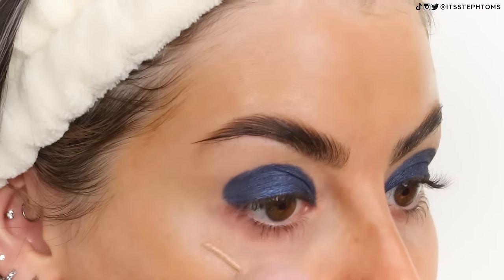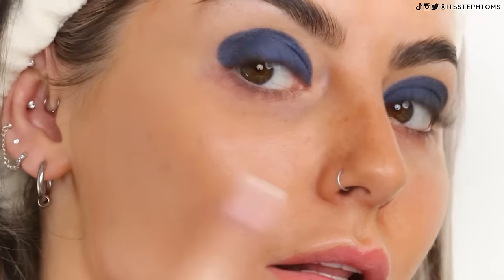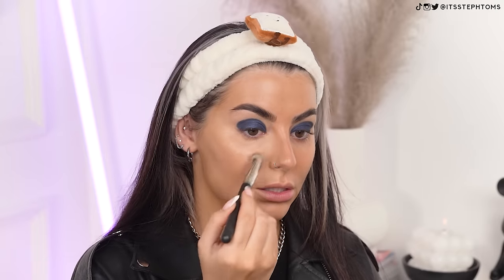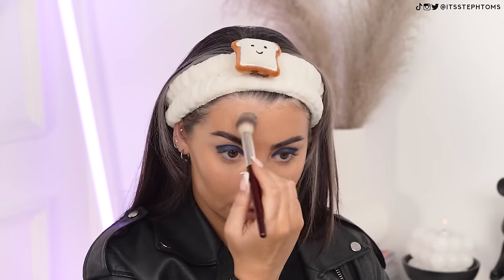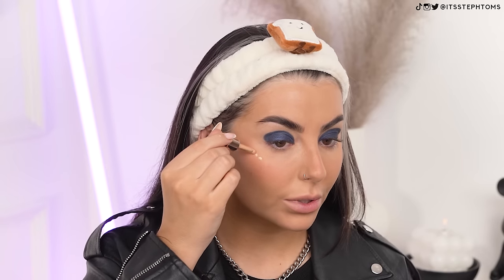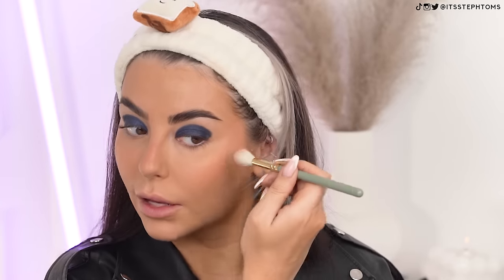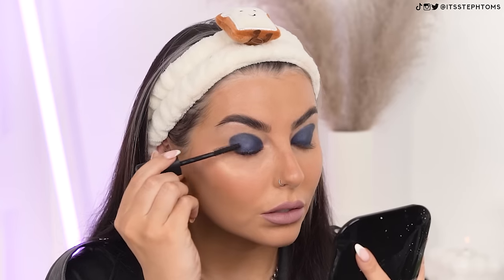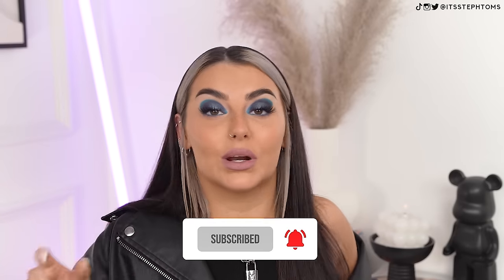It’s been a while..TESTING NEW KIKO MAKEUP!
Hello my friends! Today we’re trying out a bunch of Kiko makeup that I’ve not thrown on my face before! You all know I love a blue eye look 👀 let me know what you think of the finished look! Love u bye xx

Steph Toms
c/o M&C Saatchi Social
36 Golden Square
London
W1F 9EE